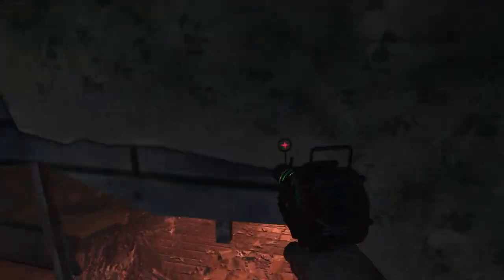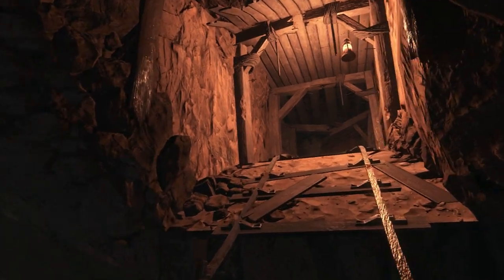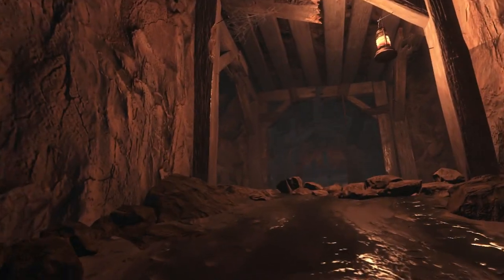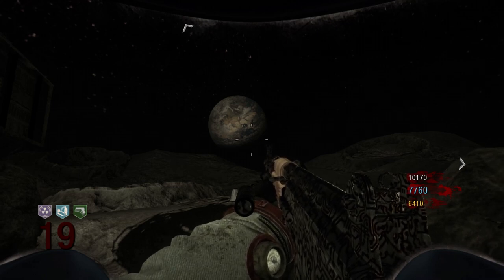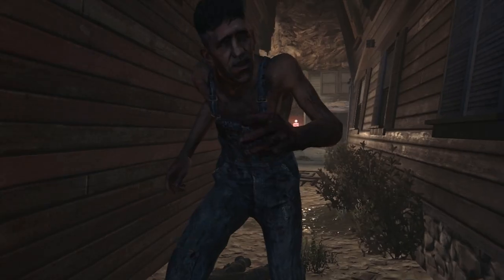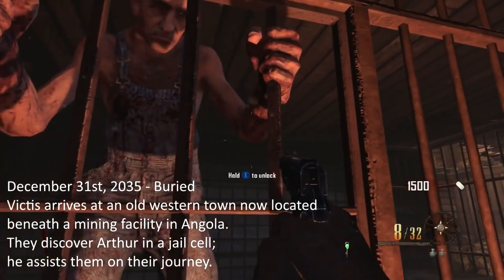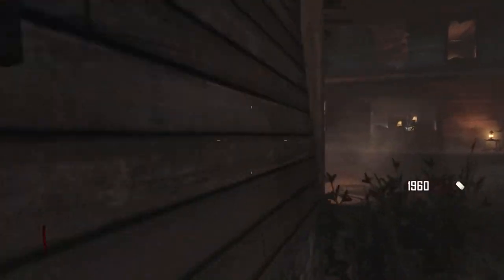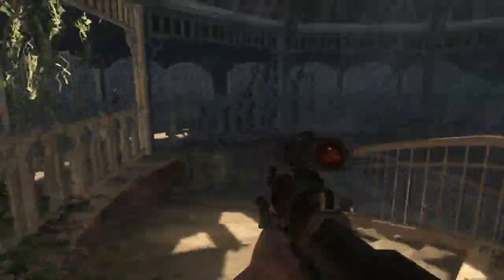Buried in Real Life (Storyline, Location and History)